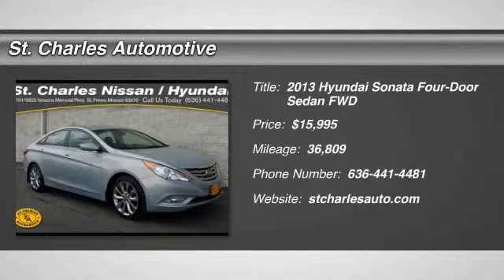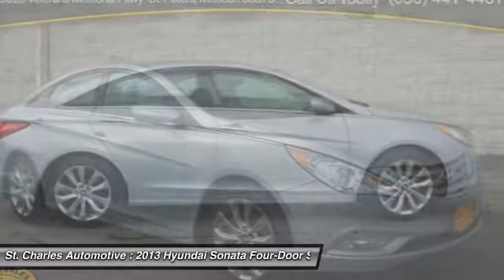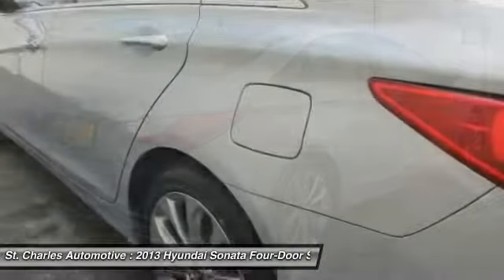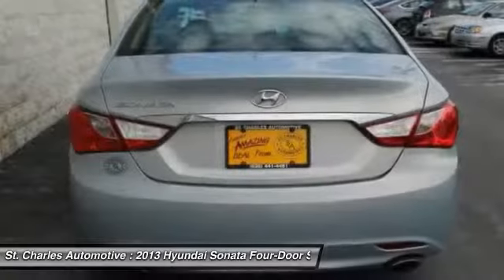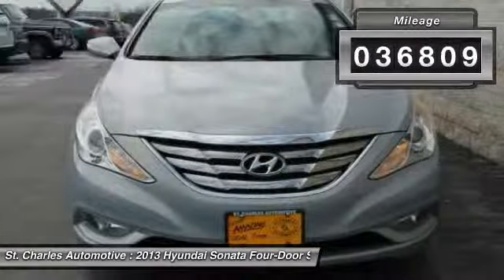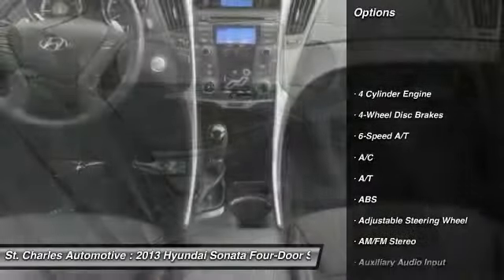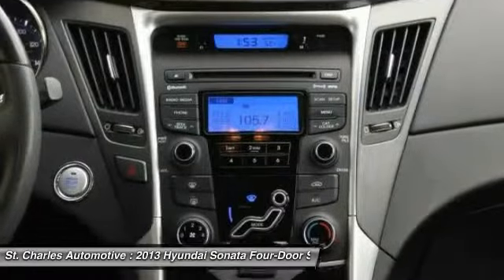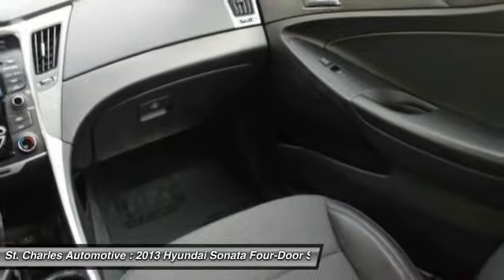2013 Hyundai Sonata St. Charles Hyundai 94344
2013 Hyundai Sonata SE

Certified. Our 2013 Hyundai Sonata SE is trimmed in Iridescent Silver Blue Pearl. Hyundai proves a mid-sized family sedan with exotic good looks could still be just as practical as some bland competitors. Under the hood proudly sits our 2.4 Liter 4 Cylinder that produces a healthy 198hp and is paired to quick shifting 6 Speed Automatic transmission that can achieve 35mpg on the open road. From the sculpted grille to the raked roof line, Hyundai's signature design has created a family sedan that has won the hearts of people around the world. brbrOur pictures display an interior that would make anyone feel at home. The roomy well-built cabin provides more interior room and larger trunk than many of it's closest competitors without cramping your lifestyle. On the outside this SE includes 18-inch hyper silver alloy wheels, fog lights and dual exhaust. Step inside and you'll be greeted by heated leather-bolstered sport seats, Hyundai's incredibly intuitive Blue Link telematics system and push button start. brbrThe Sonata has received a 2012 Top Safety Pick award from the IIHS as well as a 5-star overall crash rating by the NHTSA, the first midsize car to do so under the federal governments more stringent guidelines. It's time to reward yourself by driving a family sedan that doesn't scream boring.